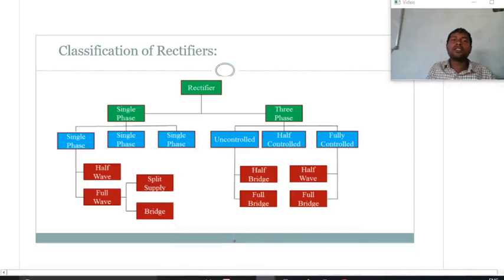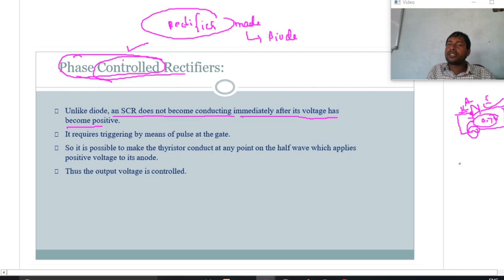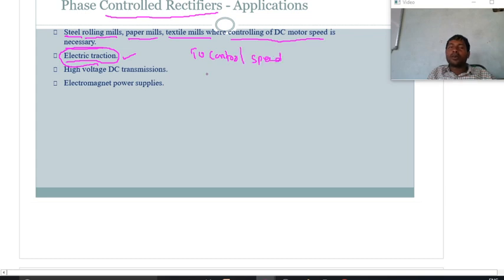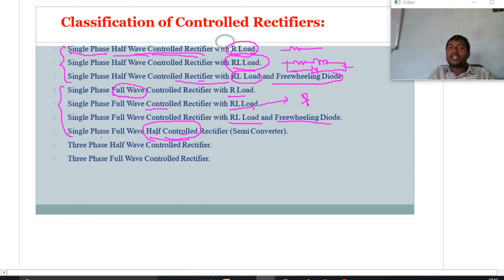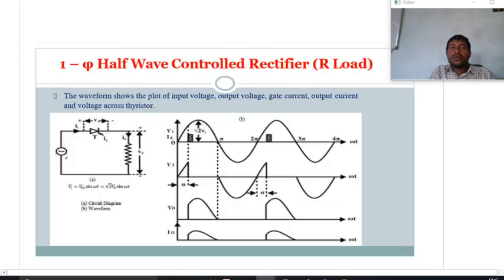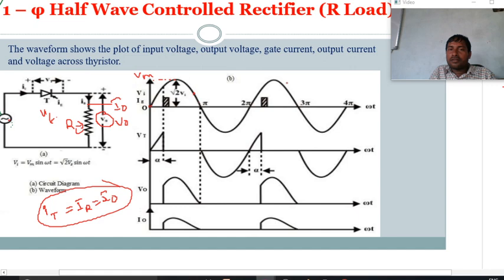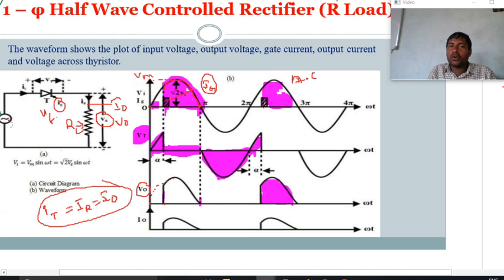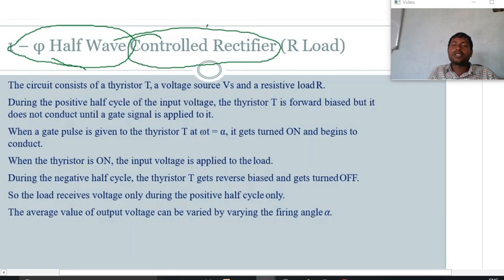classification of phase controlled rectifiers and 1-phase half wave controlled rectifier with R-load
this video covers information about phase controlled rectifers classification and 1-phase half wave controlled rectifier with R-load along with wave forms